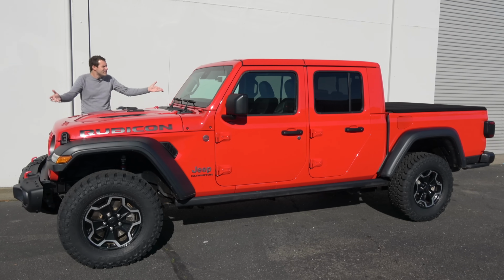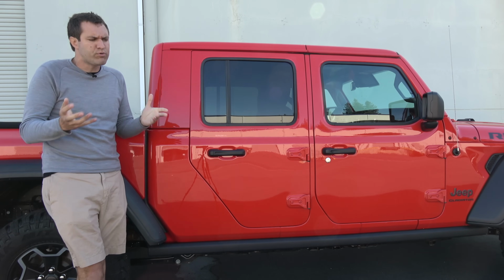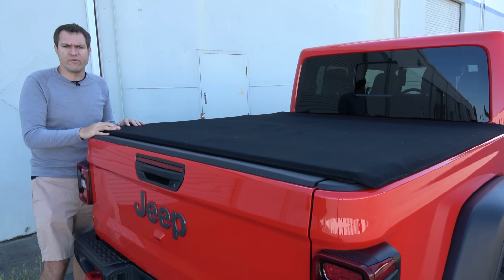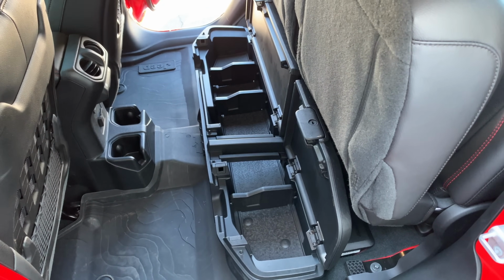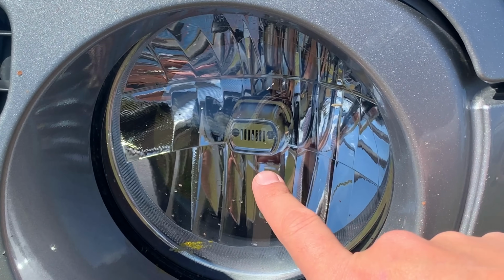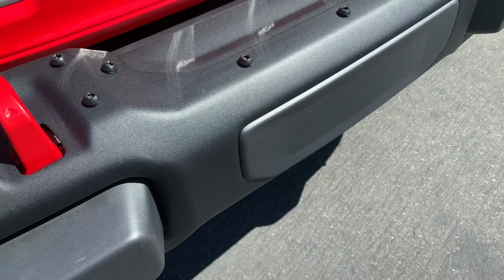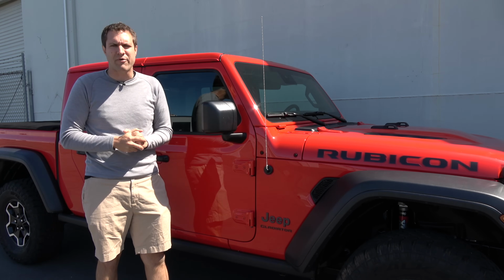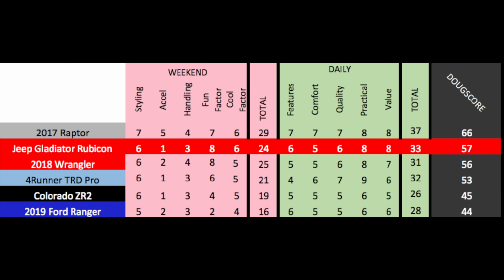Here's Why the 2020 Jeep Gladiator Is the Hottest New Truck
The 2020 Jeep Gladiator is the hottest new pickup truck. Here's a review of the 2020 Jeep Gladiator that shows you why the Gladiator is so great -- and why the Jeep Gladiator will likely be a huge success.